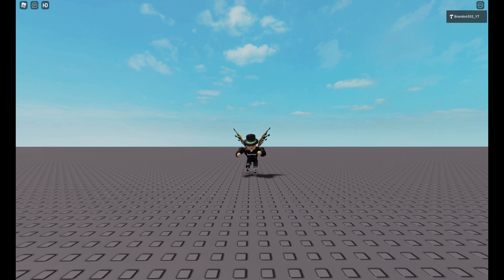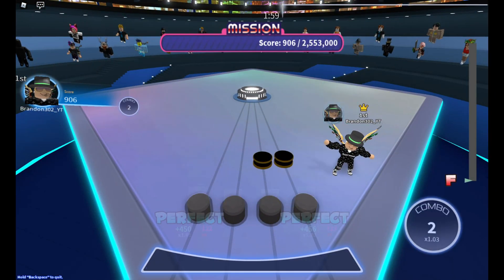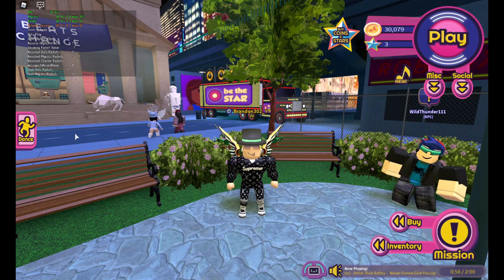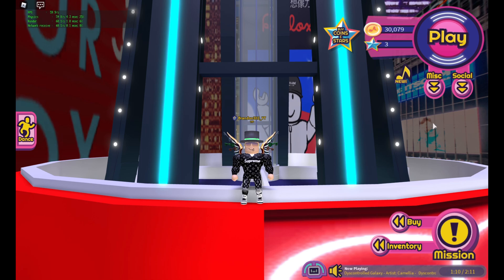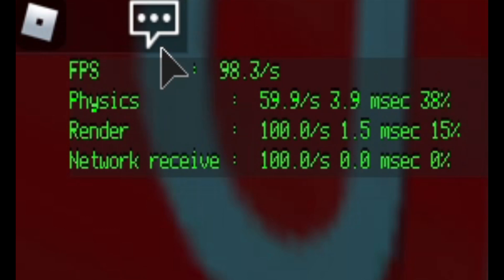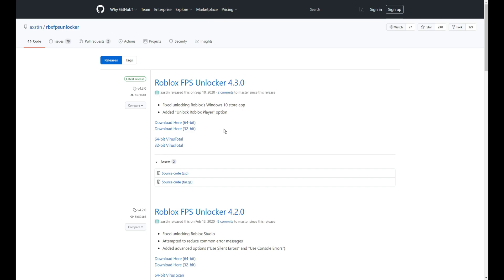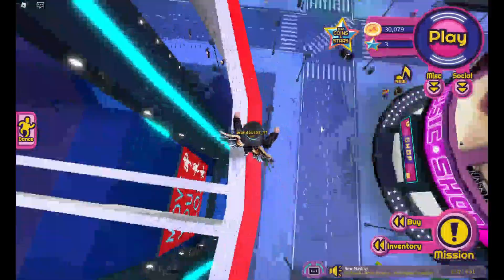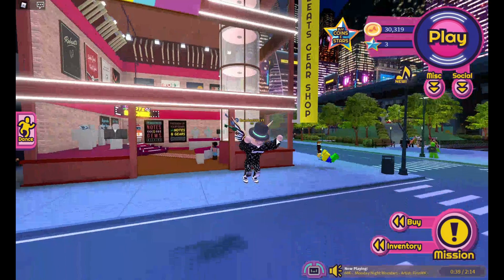How To Make Roblox Run Faster!!!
How To Make Your Game Faster On Roblox! - UPGRADE YOUR FPS!!!